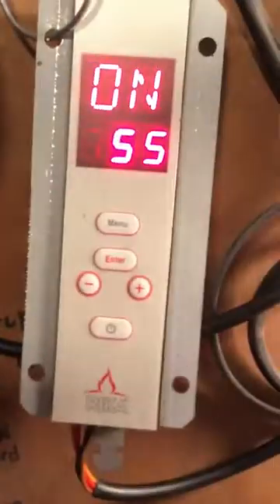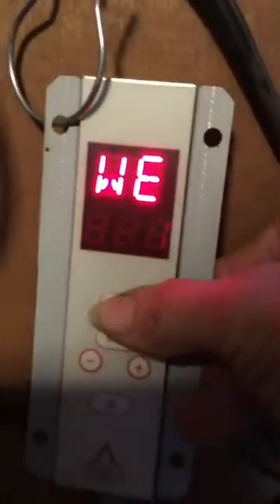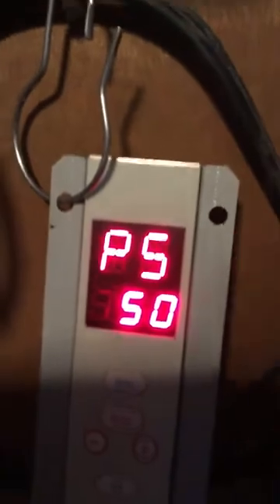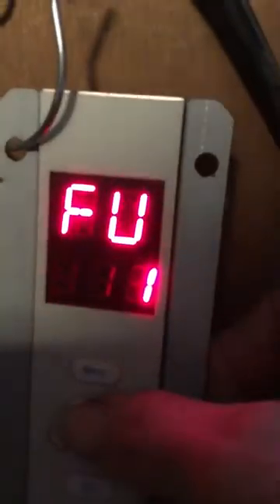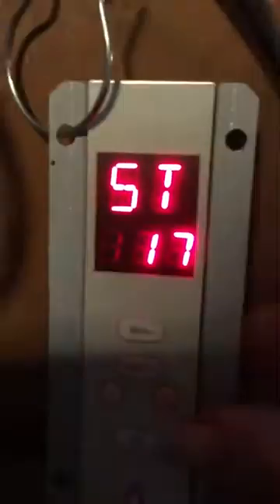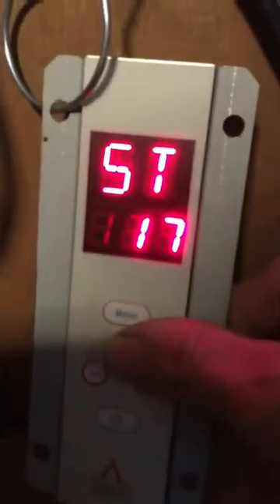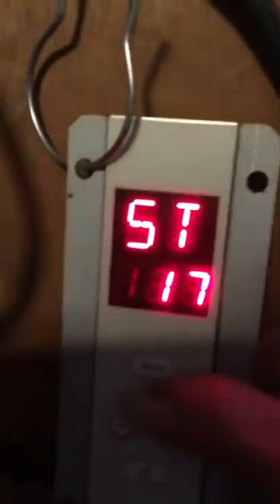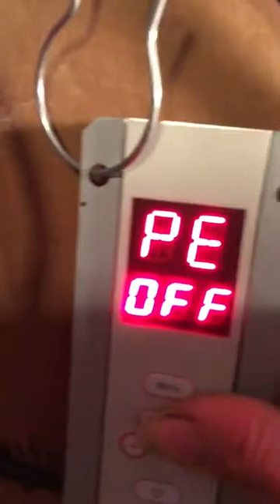RIKA USER BOARD PROGRAMMING FOR POOR QUALITY PELLETS - FU2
This is a short video showing how to program your Rika Integra User board to FU2 programming when you have a dirty burning pellet. This setting can be changed back at anytime you wish. If you have a mother board that needs reprogramming, we can either reset your board back to manufacturer status or we can upgrade 1.29 (older versions) up to date to show error codes.
A Huge shoutout to all Military and First Responders for all you sacrifice.
THANK YOU PATRIOTS FOR YOUR SERVICE.